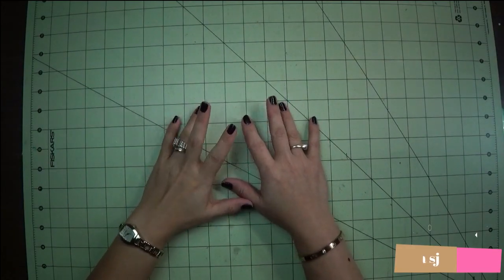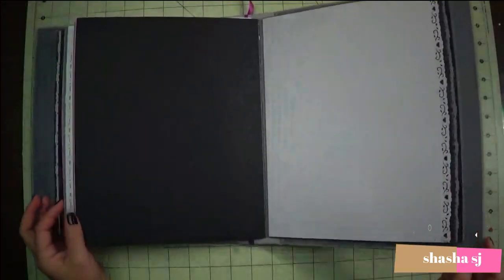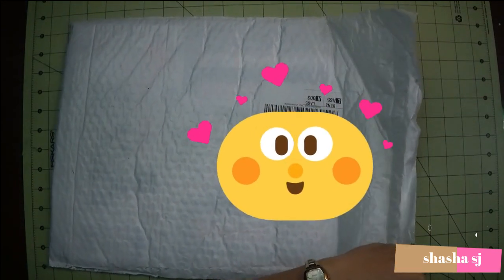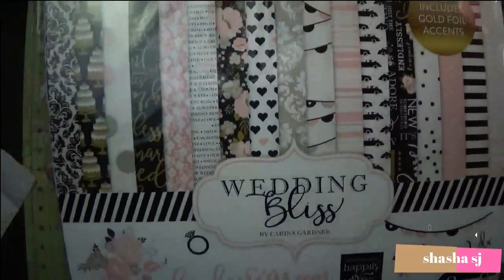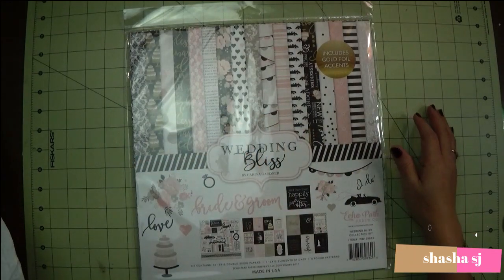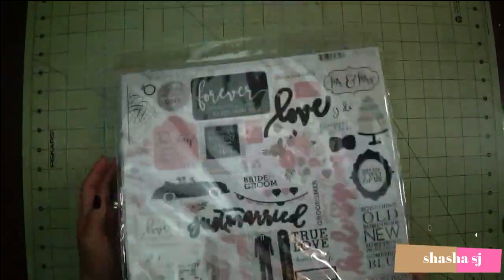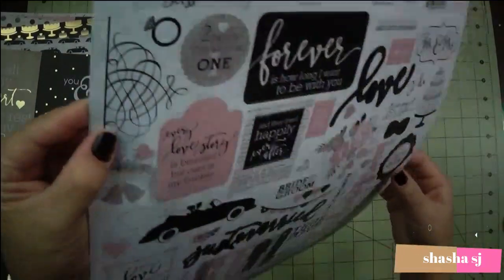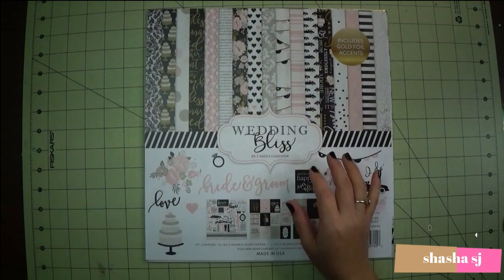ECO PARK - WEDDING BLISS - UNBOXING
Echo Park Paper Company Wedding Bliss Collection Kit:

THANKS AGAIN...